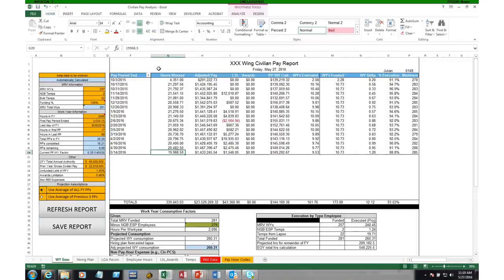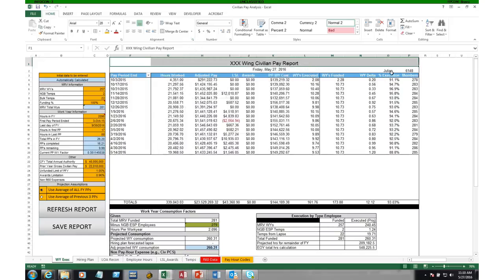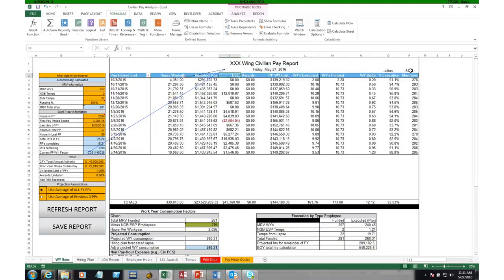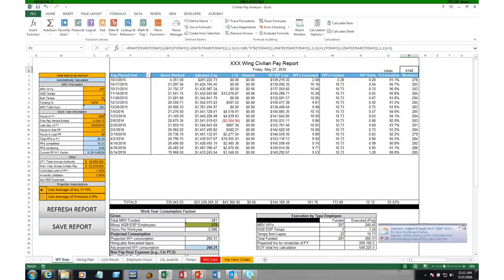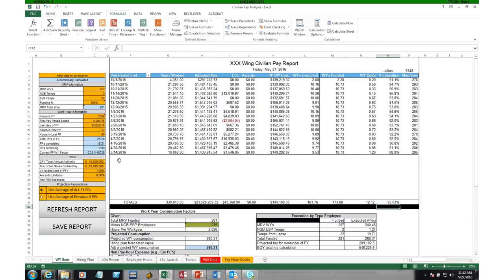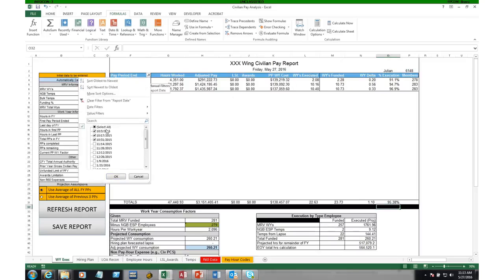08 Civpay Analysis Tool